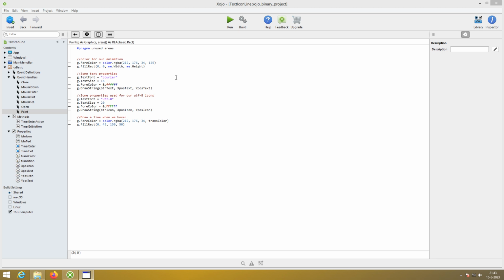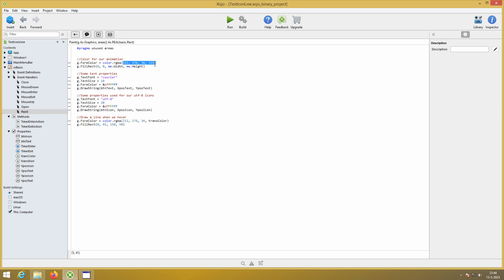add an animated bar to your button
A very small change can make a great differents in your design.
an animated bar.